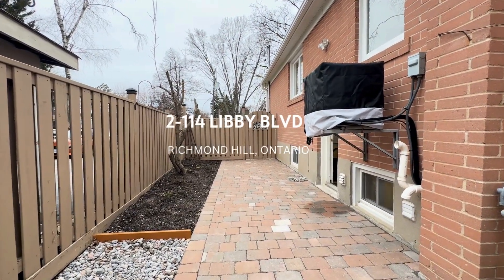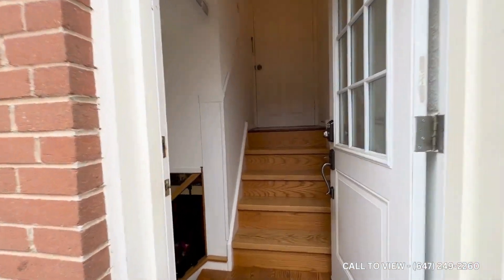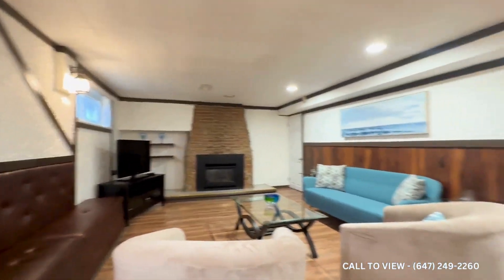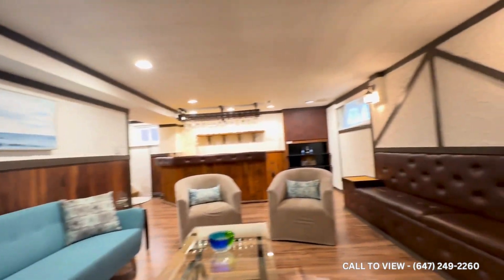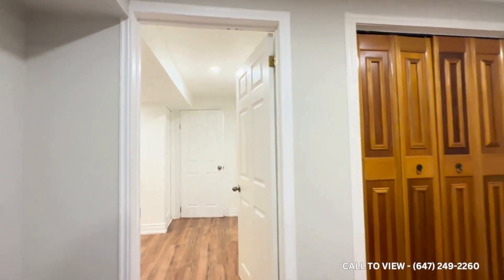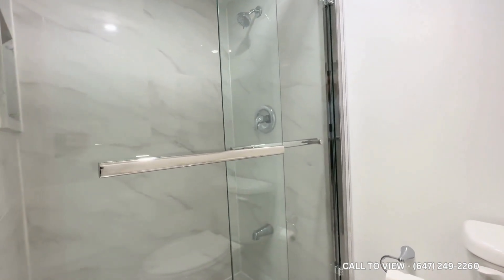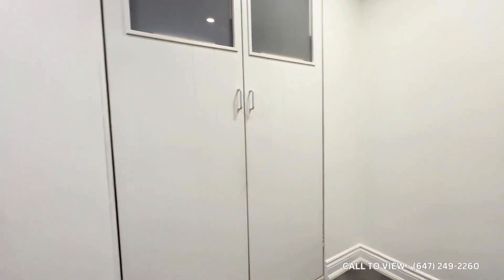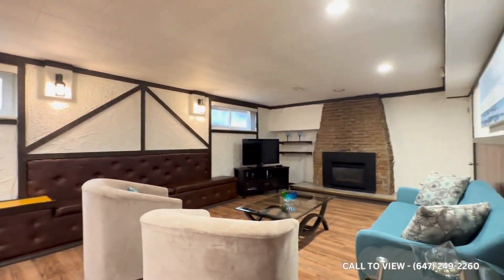BEAUTIFUL NEWLY RENOVATED 2-BEDROOM, 1 BATHROOM BASEMENT APARTMENT WITH MODERN UPGRADES $1995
BEAUTIFUL NEWLY RENOVATED 2-BEDROOM, 1 BATHROOM BASEMENT APARTMENT WITH MODERN UPGRADES

Welcome to your newly renovated 2-bedroom basement apartment at 114 Libby Blvd, Richmond Hill! With 1000 square feet of living space, this modern unit offers upgraded amenities, ample natural light, and a shared backyard, creating a comfortable and inviting atmosphere for residents.

KEY PROPERTY DETAILS:
- Type: Basement Apartment
- Bedrooms: 2
- Bathrooms: 1
- Square Footage: 1000 SQF
- Parking: 1 Space
- Availability: April 15, 2024
- - Utilities: Main floor 65% - Basement 35%

UNIT AMENITIES:
-The upgraded kitchen features stainless steel appliances, quartz countertops, and an elegant backsplash, providing a sleek and functional space for cooking and entertaining.
- Enjoy the open-concept layout, vinyl flooring, and 7.5-foot ceilings, offering a bright and spacious environment throughout the apartment.
- Both bedrooms feature regular closets and large windows, offering views of the courtyard and backyard. Perfect for relaxation and restful nights.
- Step outside to the shared backyard, ideal for outdoor activities, gardening, or simply enjoying the fresh air.
- Conveniently park your vehicle in the driveway, providing easy access and convenience for residents.

BUILDING AMENITIES:
- BBQ Area/Terrace: Host outdoor gatherings and enjoy the beautiful weather on the terrace.
 - Relax and unwind on the outdoor patio, perfect for enjoying your morning coffee or evening drinks.

NEIGHBORHOOD:
Libby Blvd in Richmond Hill, Ontario, offers a serene and family-friendly neighborhood setting. Surrounded by lush greenery and parks, residents enjoy tranquil walks and outdoor activities. With its convenient location close to schools, shopping centers, and recreational facilities, Libby Blvd presents an ideal place to call home for families and individuals alike.

Don't miss out on the opportunity to make this newly renovated basement apartment your own.